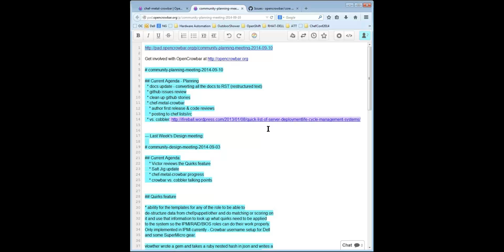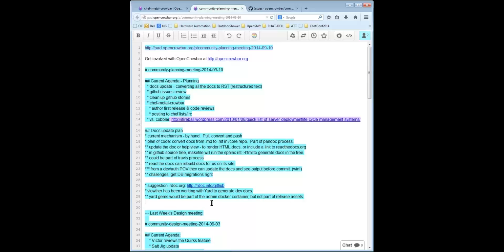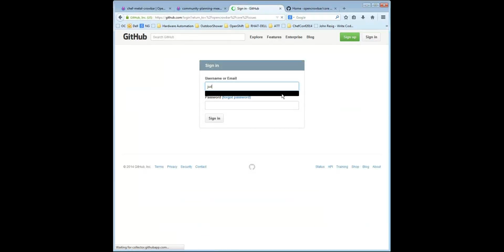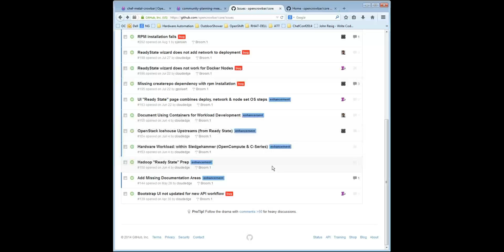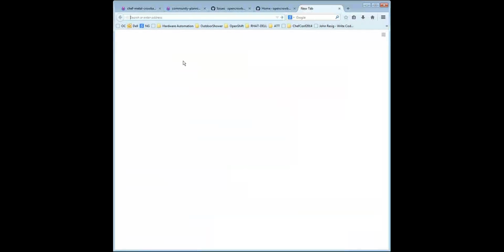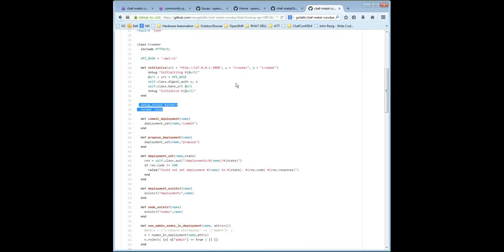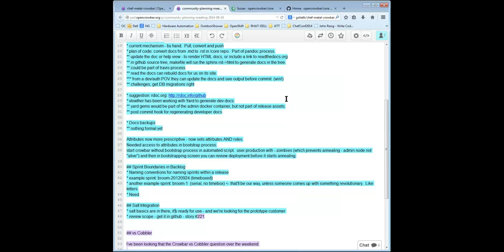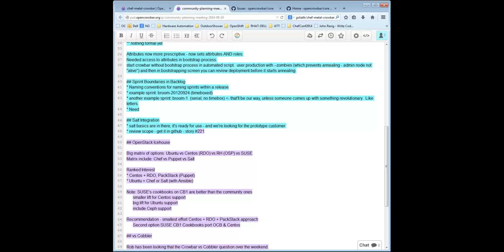OpenCrowbar Community 2014 09 10